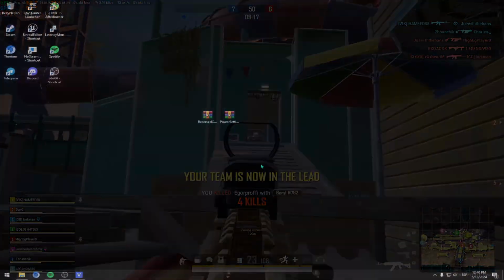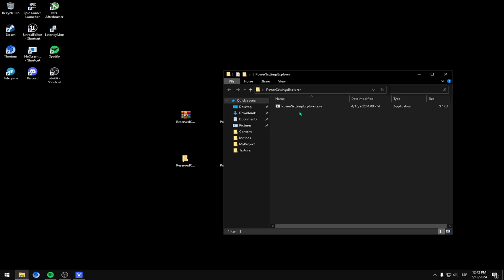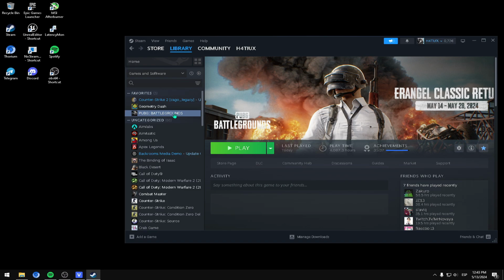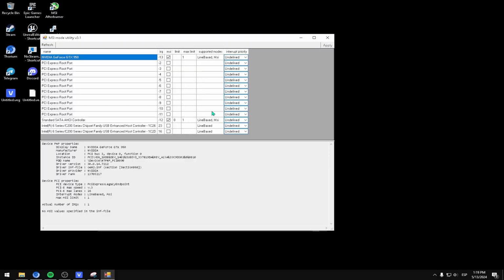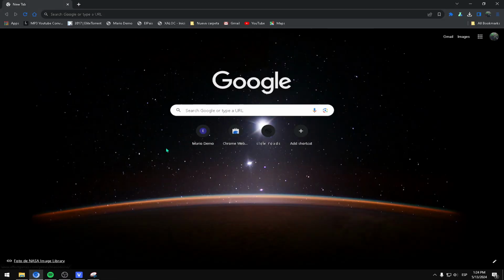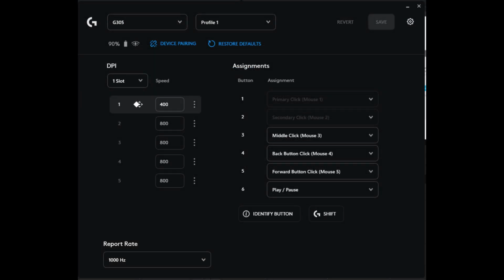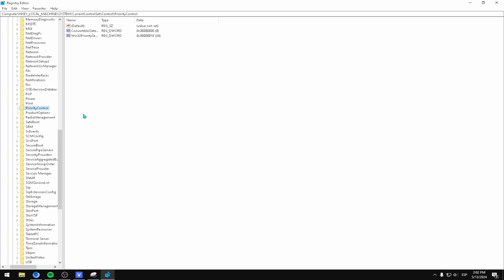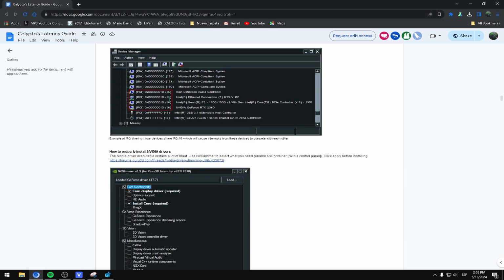The TRUTH About PUBG Tweaking | Episode 2 - REDUCING LATENCY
The TRUTH About PUBG Tweaking | Episode 1 - FPS BOOST